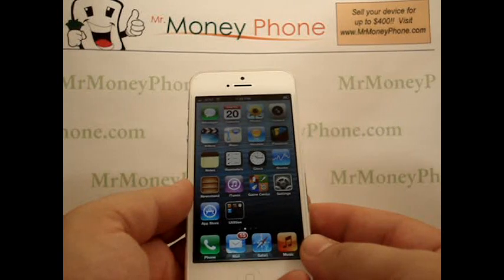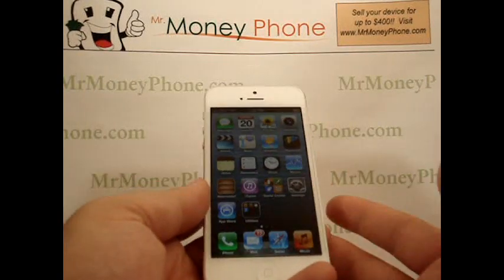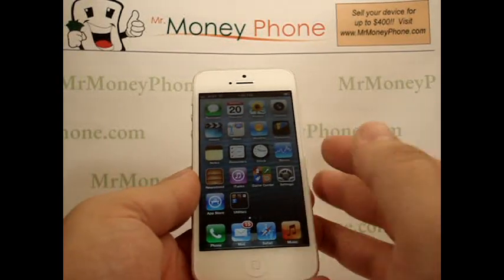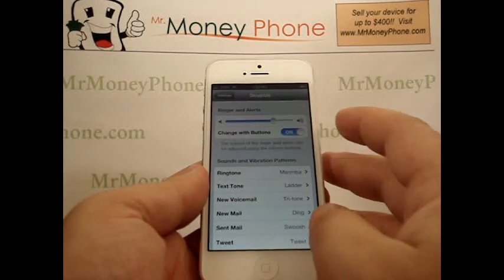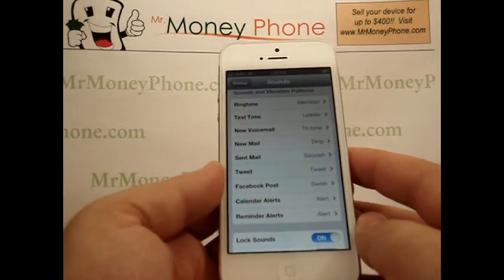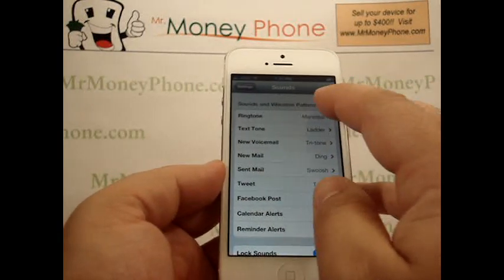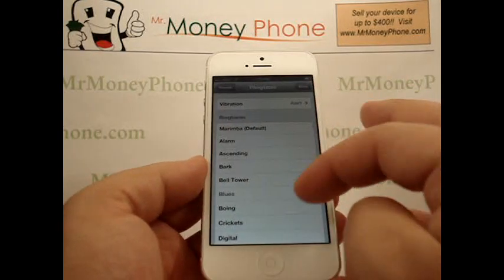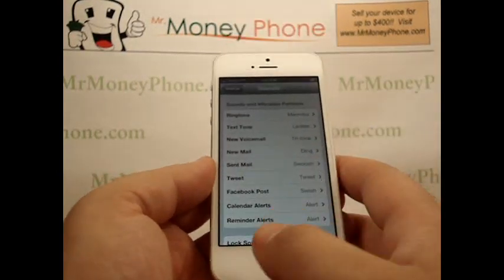iPhone 5 - How to Change the Ring Tones / Text Tones - Apple iPhone 5 - Tutorial #07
Learn How to Change the Ring Tones / Text Tones.   Master the iPhone 5 by watching all our tutorial videos.  If you don't know, now you know.